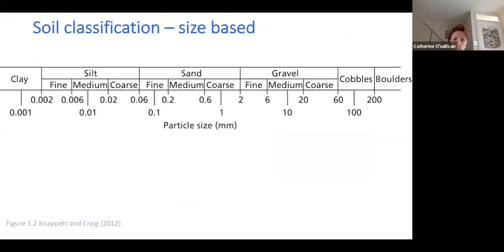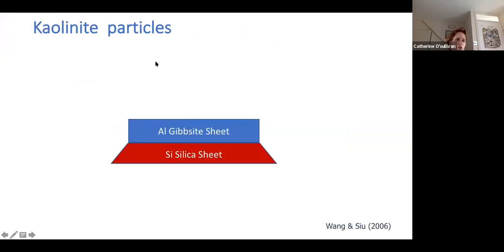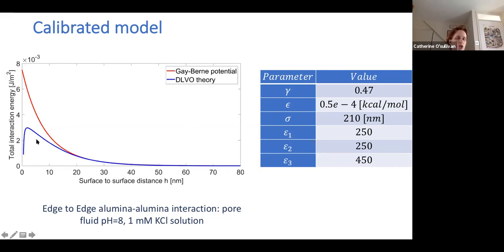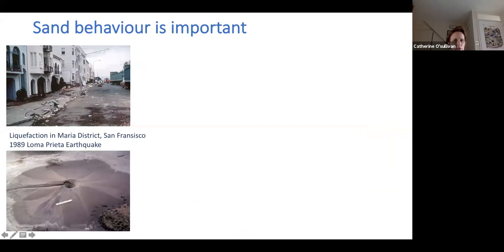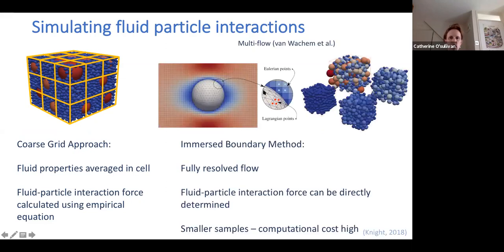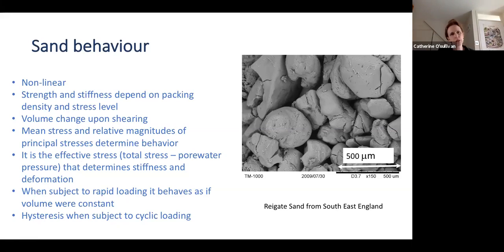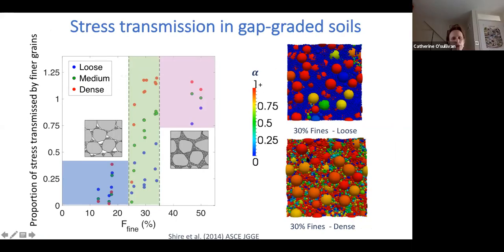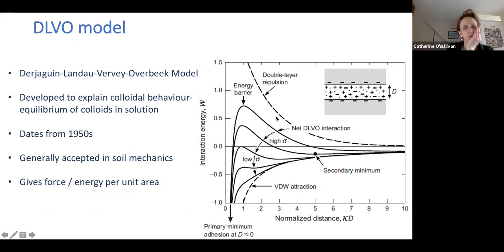Particulate soil mechanics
Catherine O Sullivan 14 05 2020